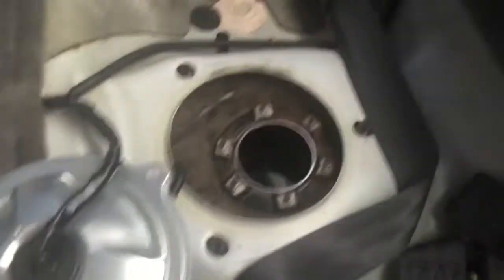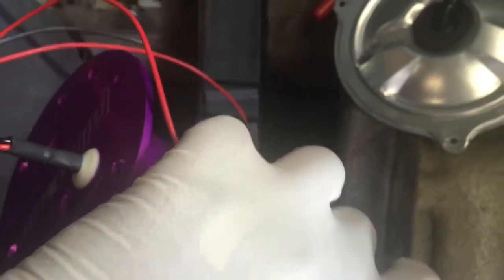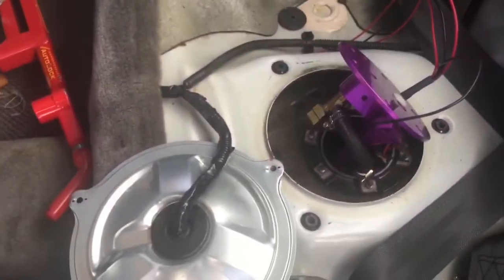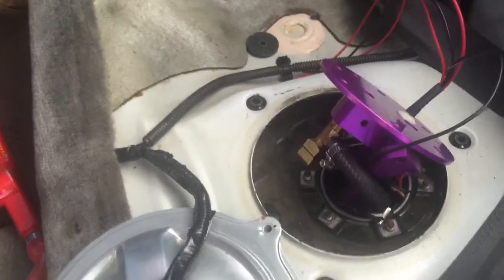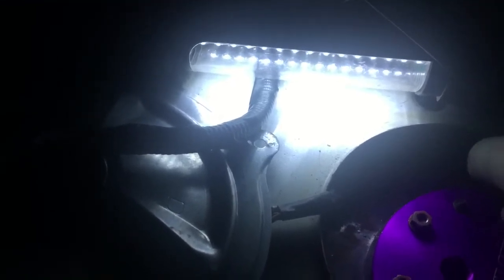Fullblown Dual Pump Hanger install for Integra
Fullblown Dual Pump Hanger install for an Integra. The use of a torx driver helped with lining up the hangers to the top hat.